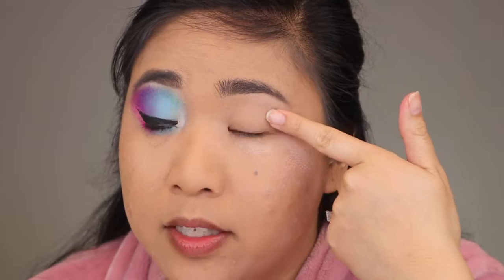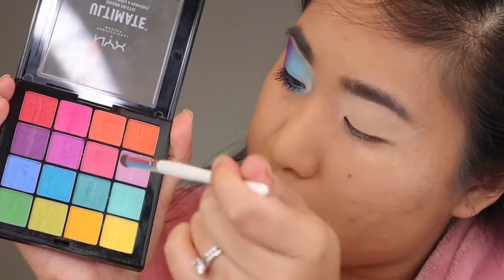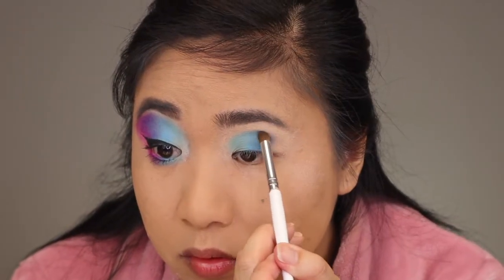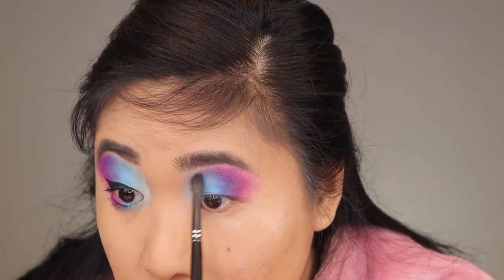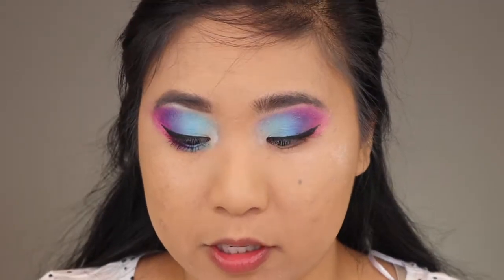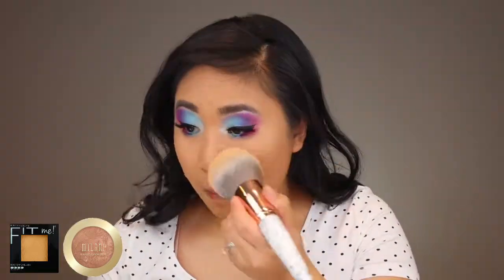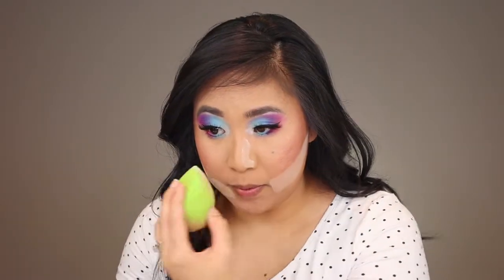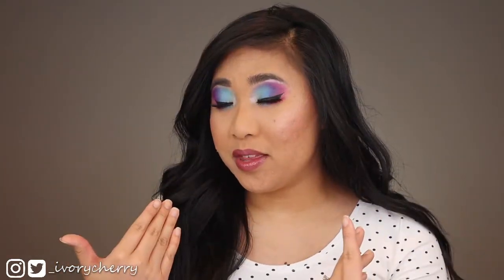Recreating Rocio Cervantes's Makeup Look 💚💙💜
Recreating one of my favorite beauty influencer's makeup look! I did not use the same products as her, I simply looked at her photo and used what I already have. Please follow her, you won't regret it!

▪️ PRODUCTS USED IN TODAY'S LOOK ▪️

FACE PRODUCTS
🍒Covergirl Vitalist Healthy Elixer in Warm Beige
🍒Flower Beauty Translucent Finishing Powder
🍒Maybelline Fit Me Pressed Foundation Powder
🍒Milani Baked Bronzer
🍒Physicians Formula Butter Bronzer
🍒Milani Baked Blush in Luminoso
BH Cosmetics Contour, Blush and Highlight Palette
🍒Beauty Glazed Matte Liquid Lipstick
🍒Mario Badescu Facial Spray with Aloe, Herbs and Rosewater

🍒Z-Pallete for all my go-to powders

EYE & BROW PRODUCTS
🍒Wet N Wild Retractable Brown Pencil
Maybelline Fiber Volumizer Brow Gel in Dark Brown
🍒NYX Ultimate Brights Eyeshadow Palette
Jeffree Star Cosmetics Blue Blood Palette
🍒Morphe X James Charles Palette
🍒Cuckoo Lashes in 301
🍒DUO Clear Lash glue

🍒Audio: Rode VideoMic